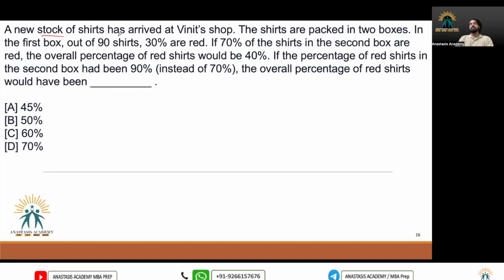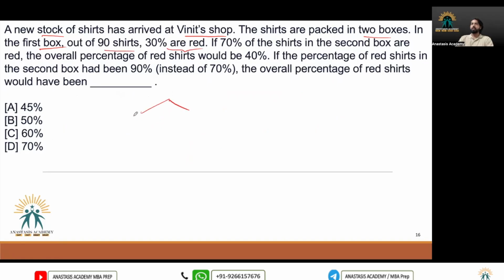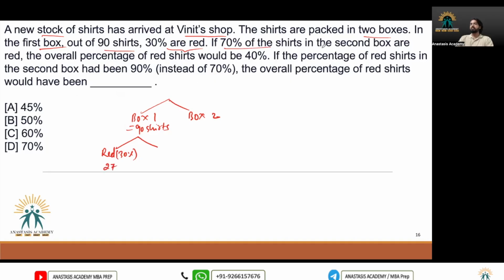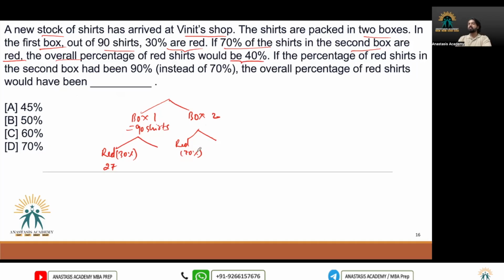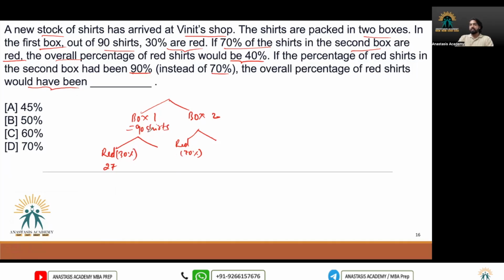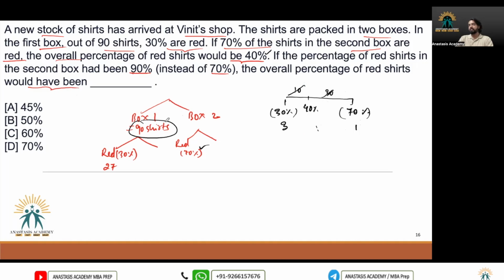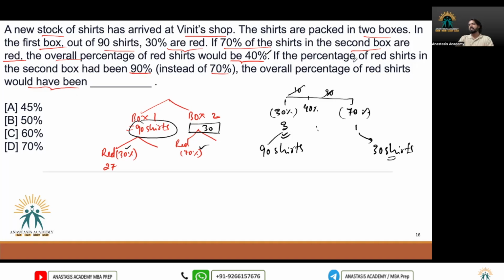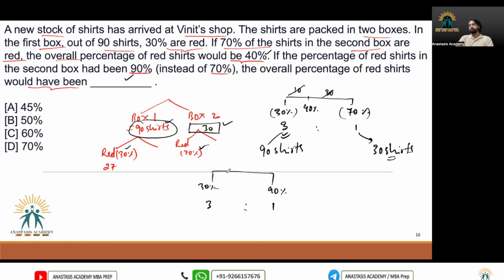CAT 2026 Quant Question of the Day -220| Final Sprint to CAT | Daily Practice for MBA Entrance Exams